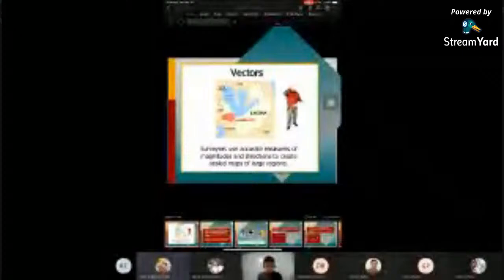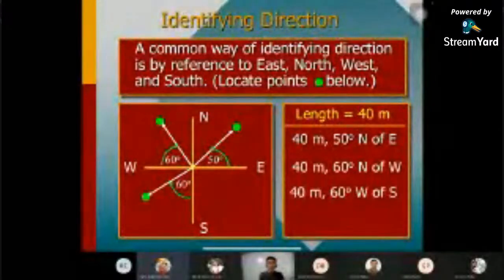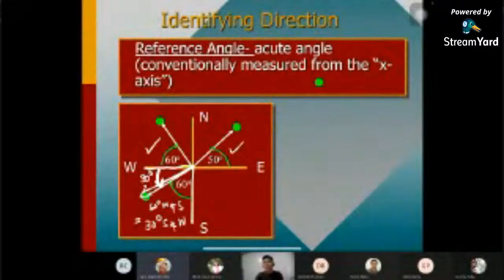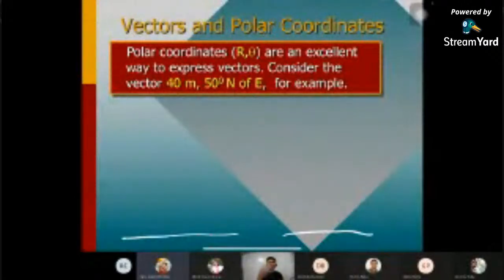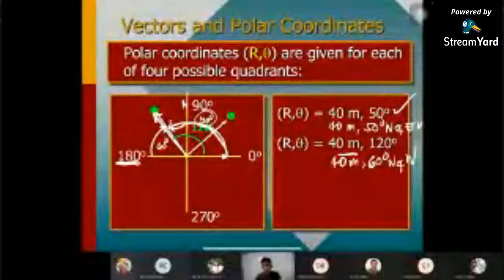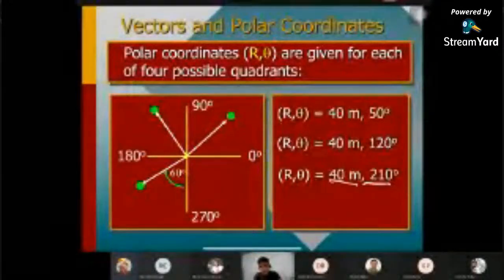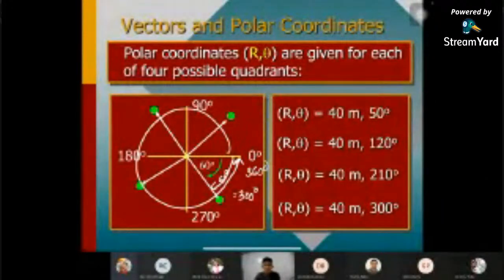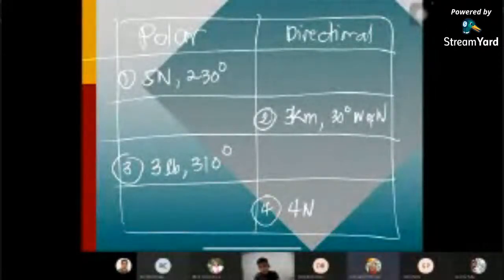VECTORS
CLASSICAL MECHANICS

Classical mechanics is a physical theory describing the motion of macroscopic objects, from projectiles to parts of machinery, and astronomical objects, such as spacecraft, planets, stars, and galaxies.